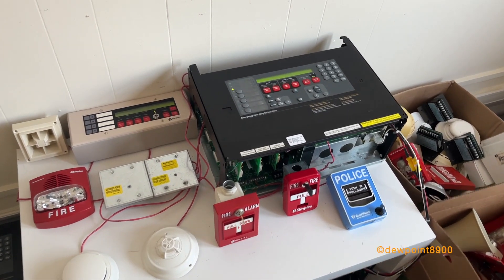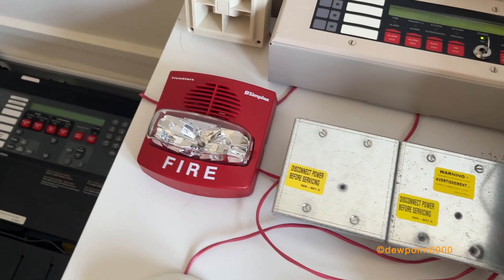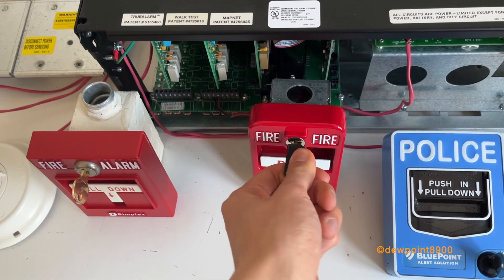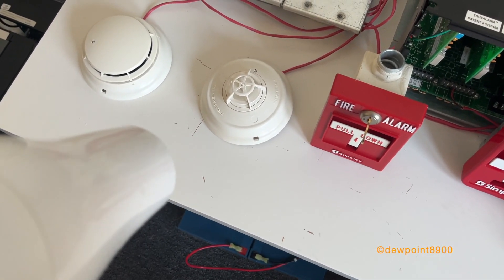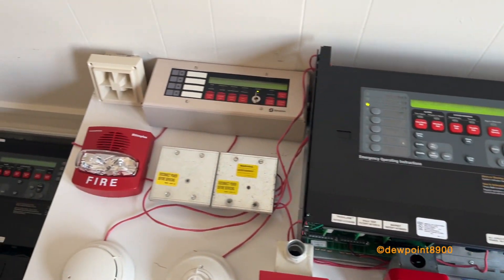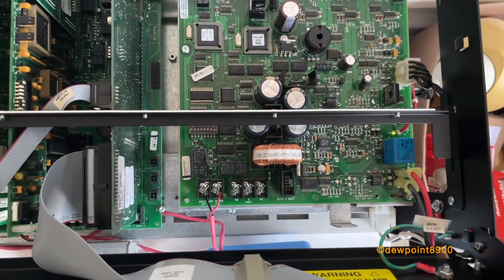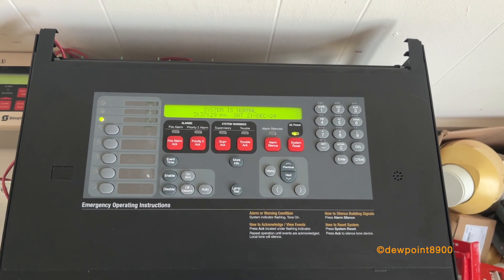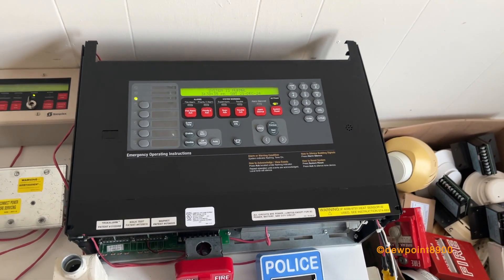Simplex 4100U with Security Zones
Quick test of a 4100U, with security points. Besides the weird downloading issues, it's a neat upgrade to the 4100+.